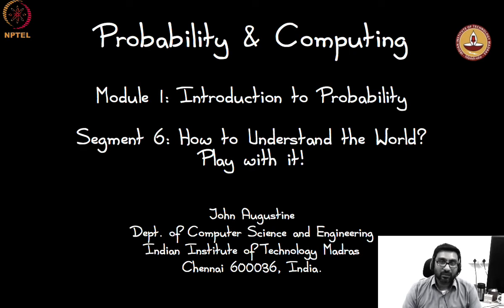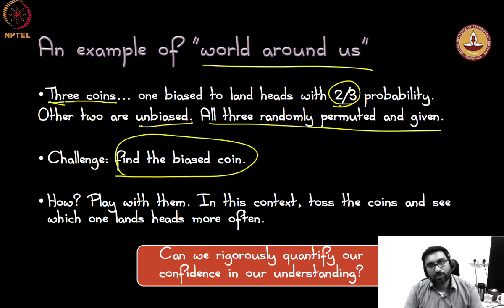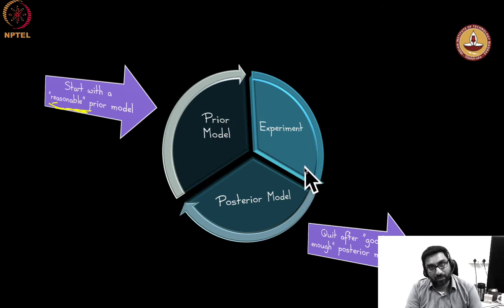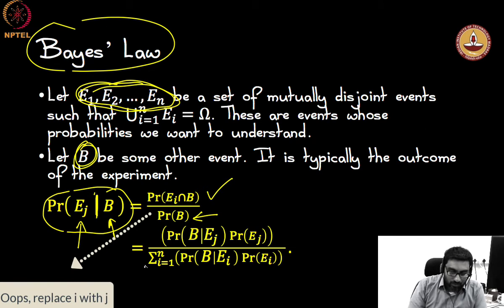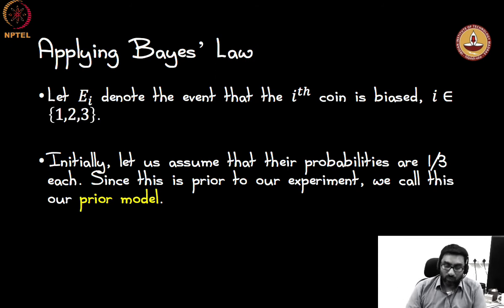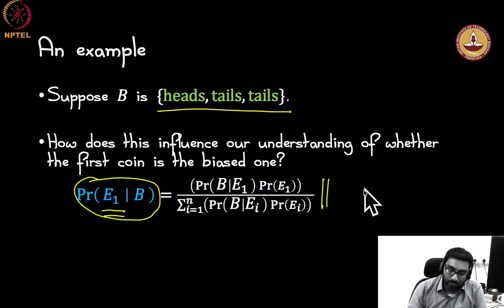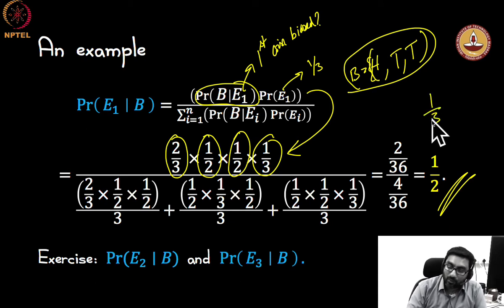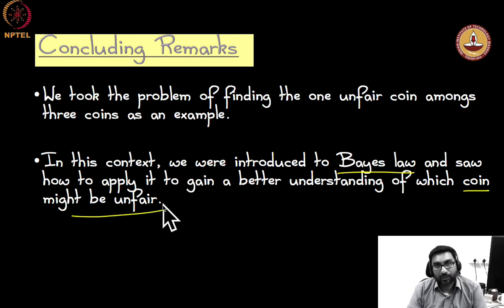Introduction to Probability - How to Understand the World? Play with it!